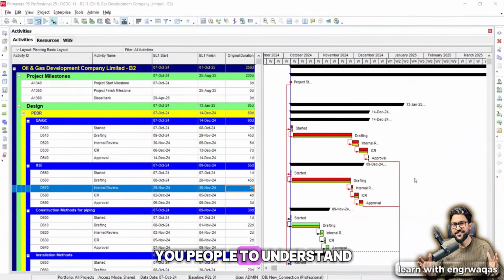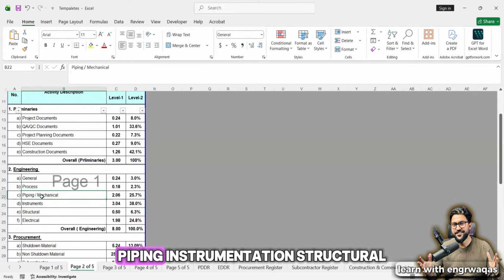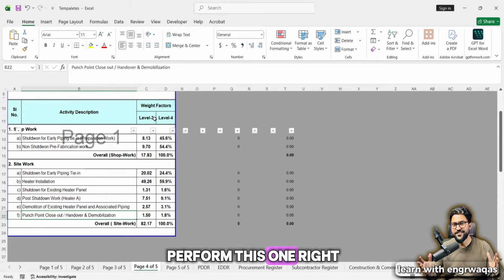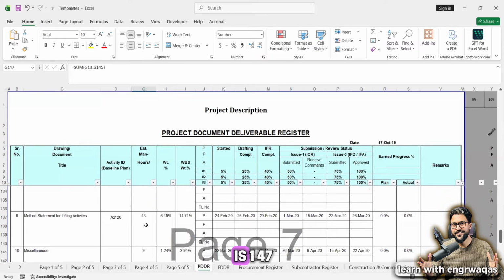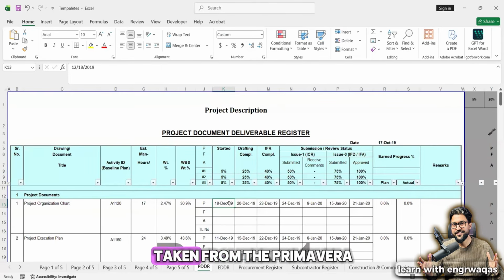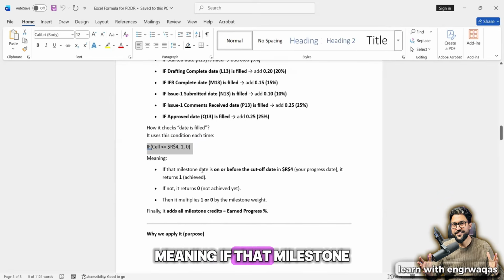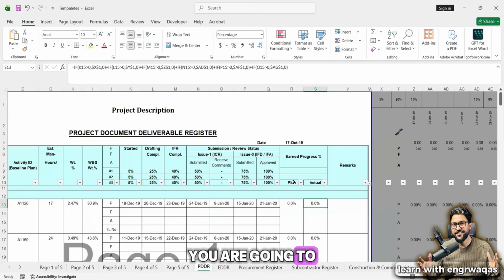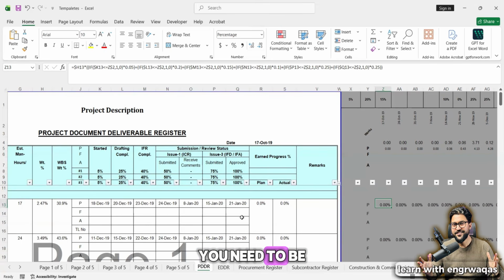How to Prepare Excel-Based Progress Measuring System (PMS) | Primavera P6 to in Excel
In this video, I’ll show you how to set up a Progress Measuring Sheet in Excel using Primavera P6 data—the same way it’s done on real EPC and construction projects. You’ll learn how to export the right fields from P6, structure your WBS/activities in Excel, assign weightages, capture weekly/monthly progress, and generate planned vs actual progress with clean formulas. This method helps you create accurate S-Curves, dashboard-ready reports, and progress tracking logs for client reporting and internal control.
✅ Best for: Planning Engineers, Site Engineers, Project Controls, EPC Teams

✅ What you will learn step-by-step:
Which Primavera P6 data to export (WBS, Activity ID, Activity Name, Original Duration, Baseline Dates, Calendar, Units/Resources if needed)
How to structure the sheet in Excel (WBS → Activity list → measurement columns)
How to create Activity Weightage (Duration-weighted / Quantity-weighted / Cost-weighted options)
How to define measurement rules (0/100, 50/50, Physical % complete, Milestone-based, Unit-based)
How to update Weekly/Monthly Actual Progress from site updates
How to calculate Earned % / Planned % / Actual % with simple Excel formulas
How to generate Planned vs Actual progress summary and make the sheet ready for S-Curve / Dashboard / Reports

📌 By the end, you’ll have an Excel-based progress system that supports:
Progress Updates (Weekly/Monthly)
Client Reports & Progress Claims
S-Curves (Planned vs Actual)
Lookahead & Recovery Tracking

👷‍♂️ This video is perfect for:
Planning Engineers, Project Controls Engineers, Site Engineers, EPC teams, and anyone working with Primavera P6 progress tracking.